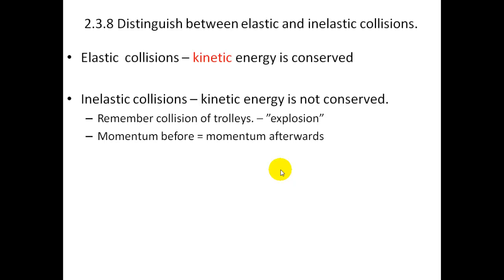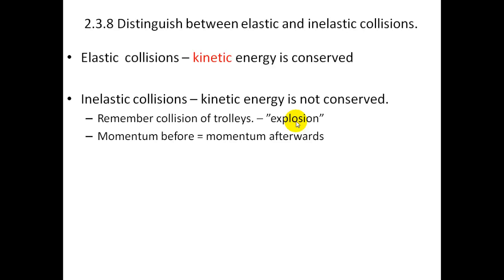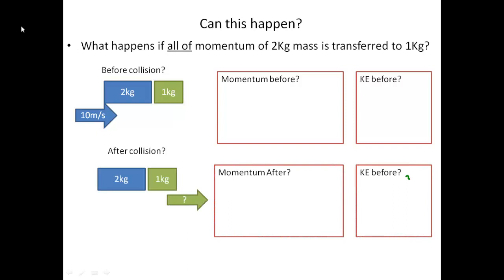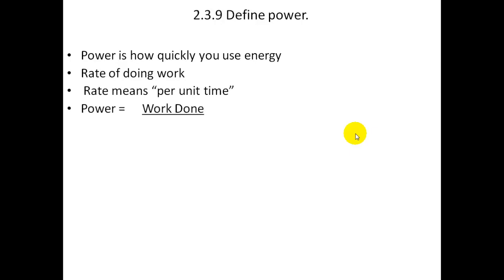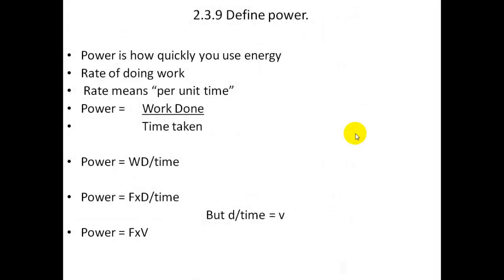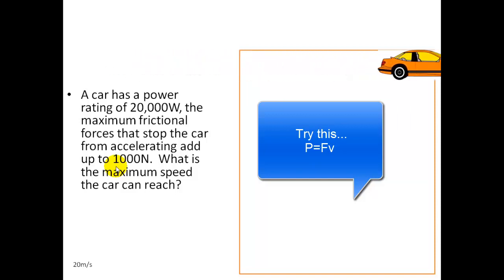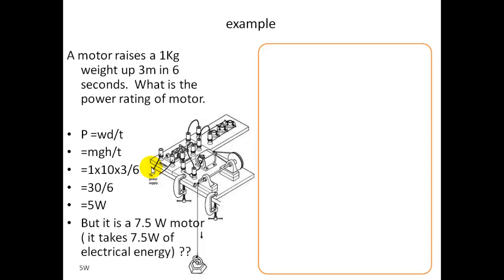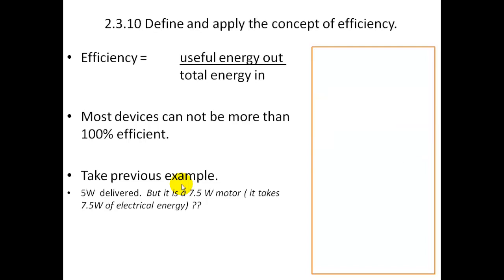2.3.8 elastic collisions and power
elastic and power